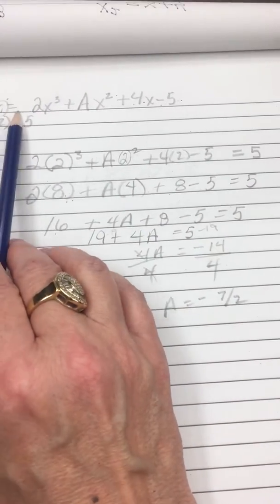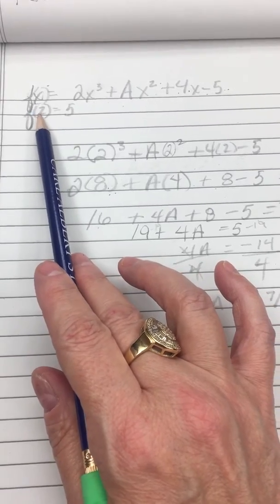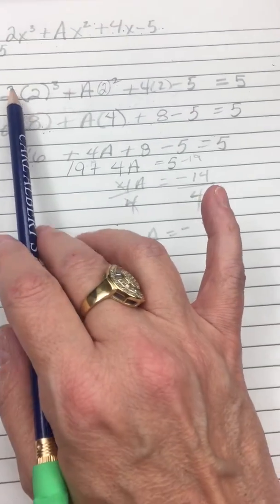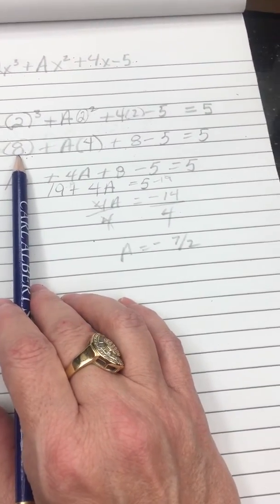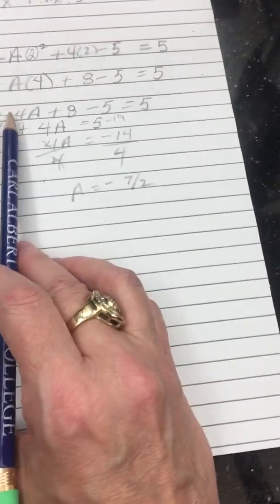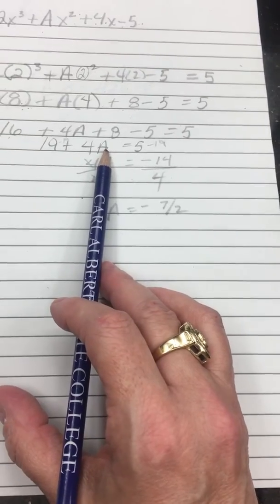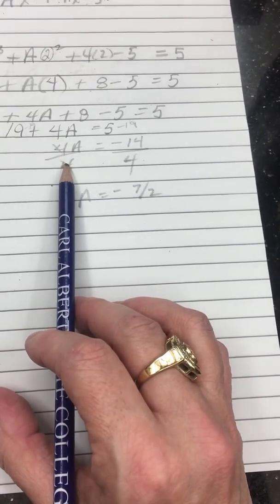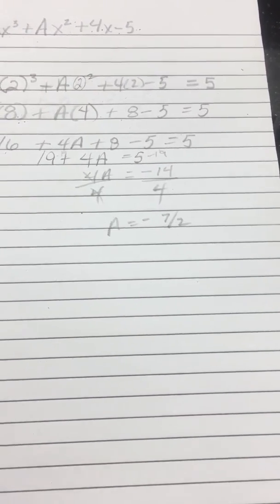March 1, 2019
Algebra tutoring chapter 3.1 #93